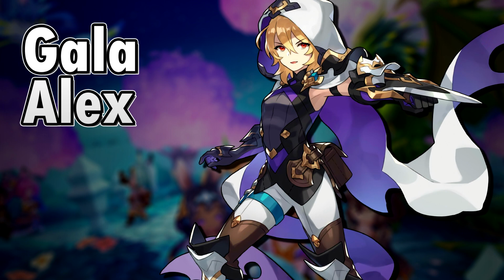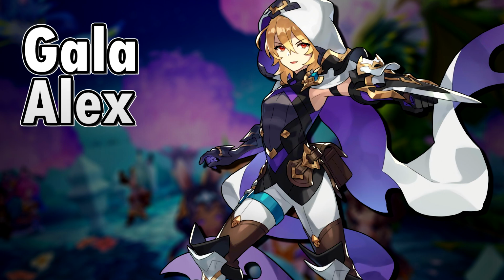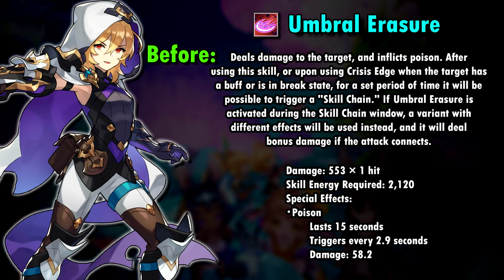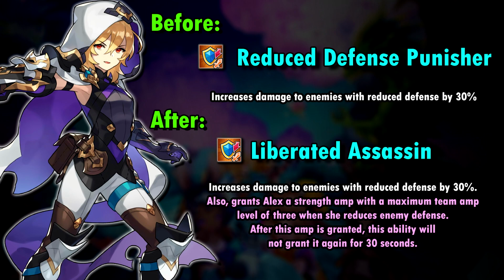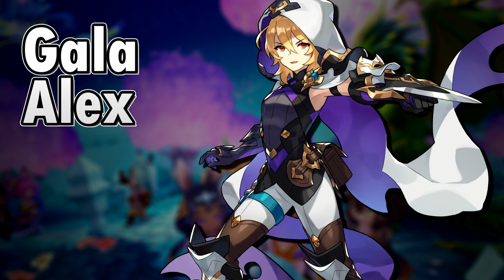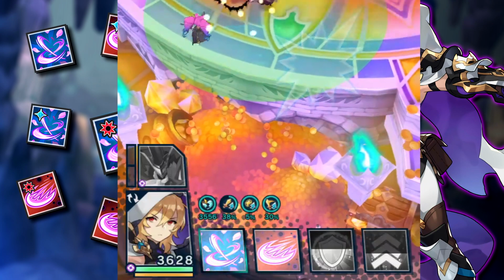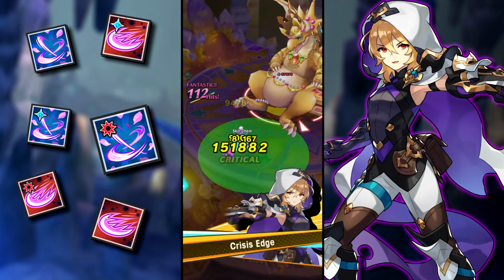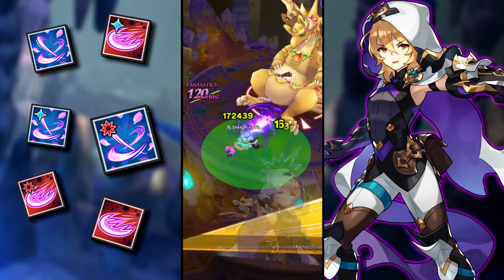Analyzing Mana Spirals: Gala Alex + Quick "How To Play" Guide | Dragalia Lost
In this video, we take a look at Gala Alex' Mana Spiral in Dragalia Lost and I also try my best to explain how to play her, although I'm sure there's better tutorials out there. My best isn't a lot. But I tried.

If I sound a bit tired in this, well, that's because I am. Couldn't sleep at all the night before recording and still woke up early to make this asap for you guys. Hope it's still good enough and enjoyable!

00:00 Intro
01:02 Spiral Analysis
02:44 Personal Thoughts
03:32 Trying to explain "How To Play" Gala Alex
05:50 Outro

☆ Socials ☆